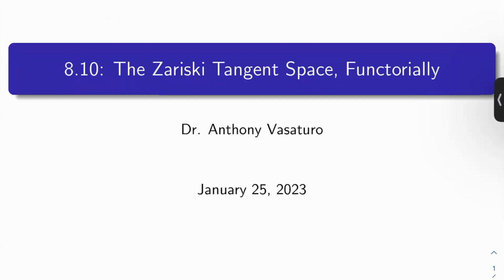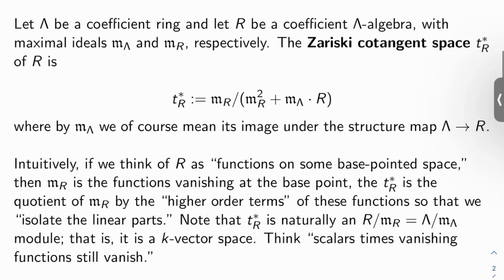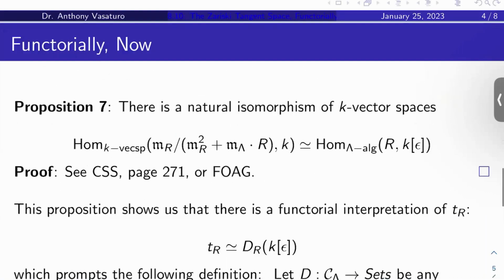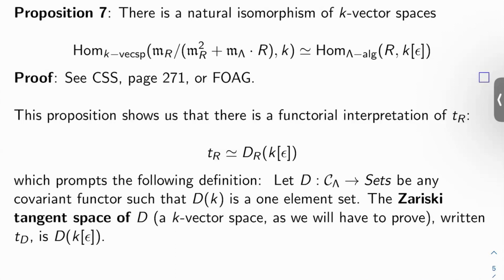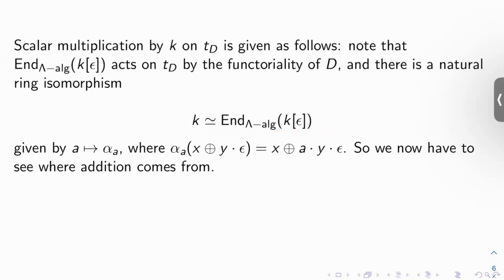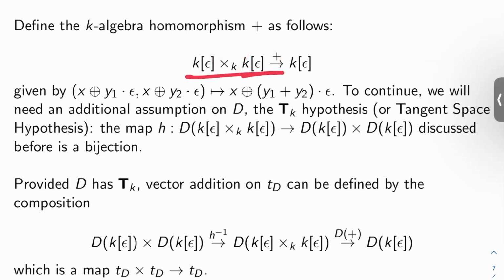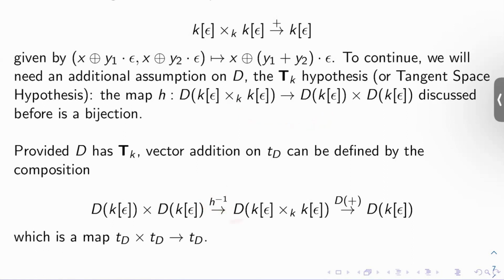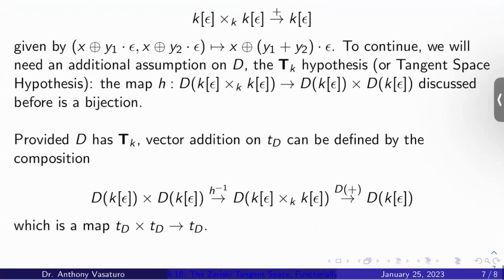Fermat's Last Theorem: The Zariski Tangent Space, Functorially! (129, 8.10)